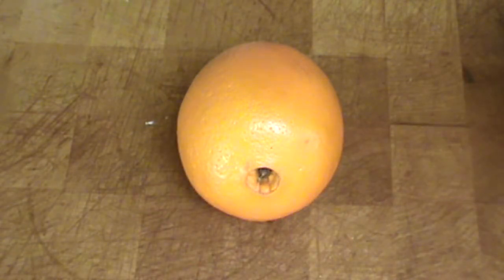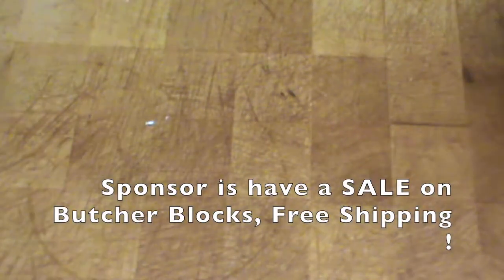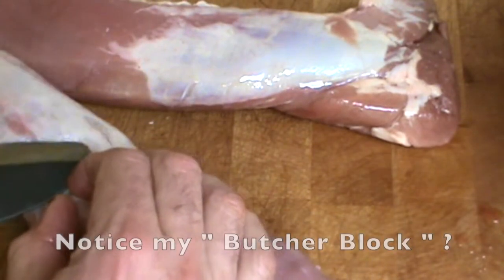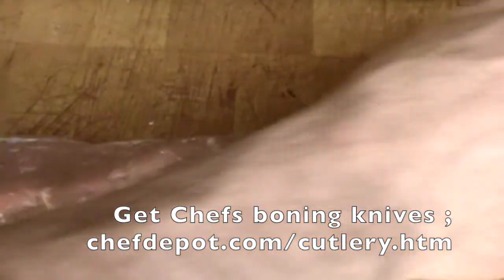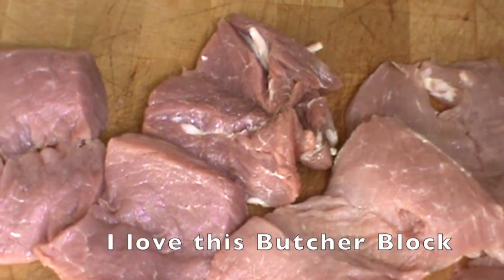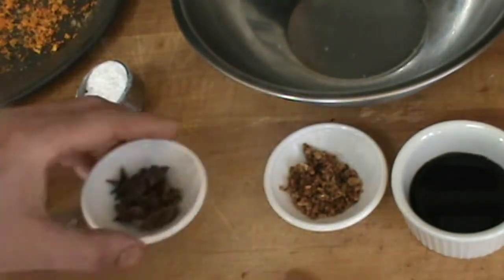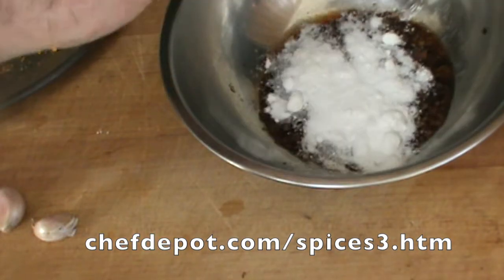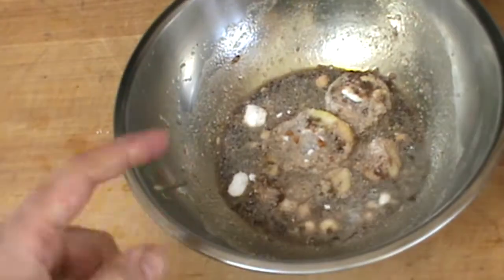Pork Tenderloin - Island Citrus Garlic Recipe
Chefs Pork Tenderloin - Island Citrus Garlic Recipe. Call sponsor for sale price, save $$$ Chefs pro knives are available exclusively Cook with the Chefs ! The dried shallots and star anise are here ; Mixing bowls on sale